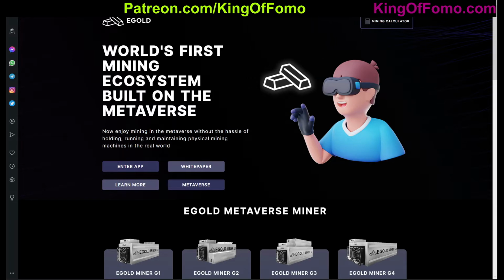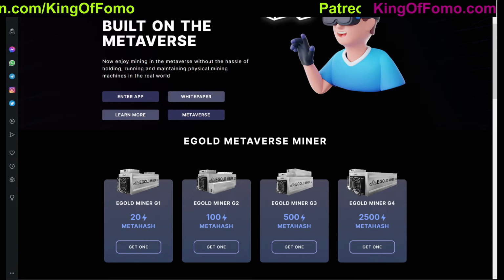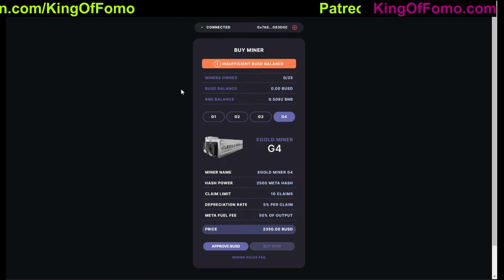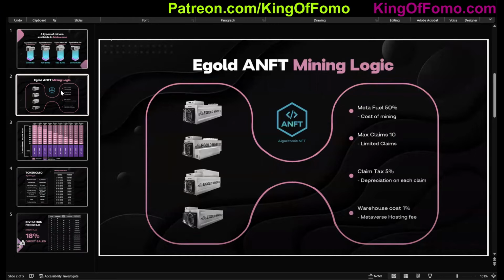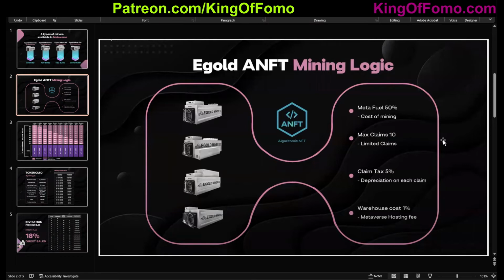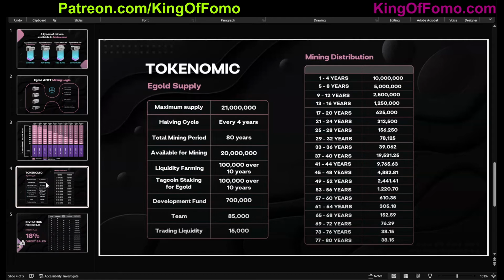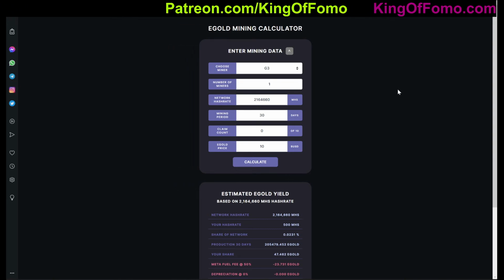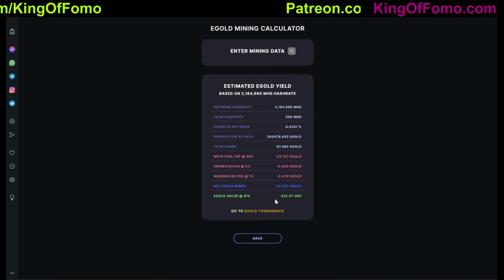EGold Explained - SUPER Cool New NFT Miner Project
- Enter into the Dapp browser of your wallet
Click on „ENTER APP“
- Confirm which wallet you’re using
- Now enter the Referral Address 0x10AE7B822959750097Ab2bD6CE8c82B2bE719502 and click „SUBMIT“
- Go to „BUY MINER“
- Choose your Miner

- Go to "STAKE MINERS"
- Select miner to stake
- Hit "APPROVE" and confirm the transaction.
- Hit "START MINING"